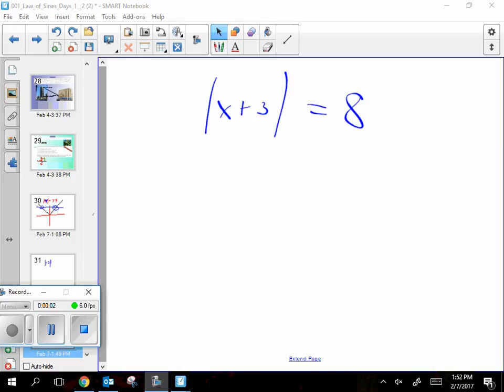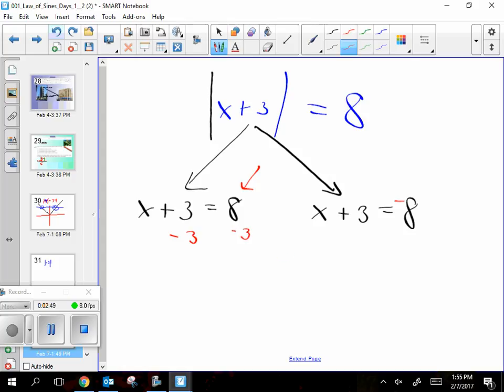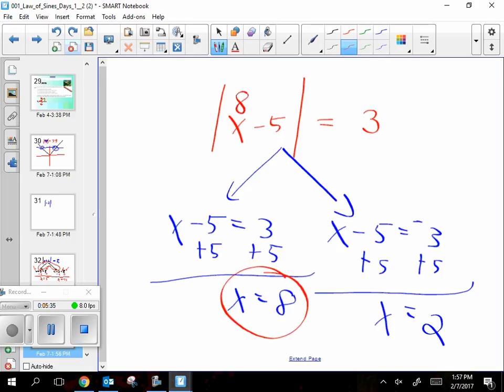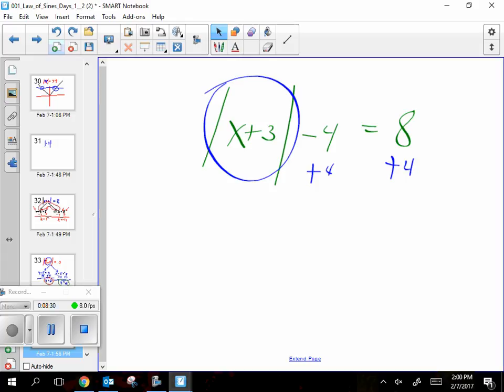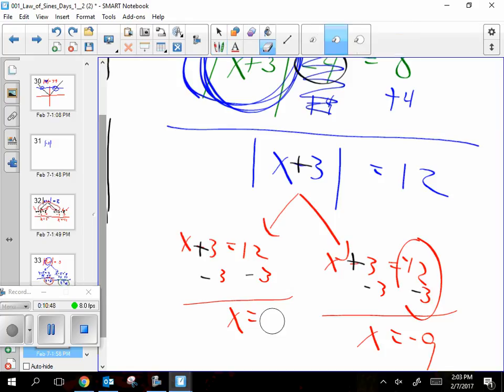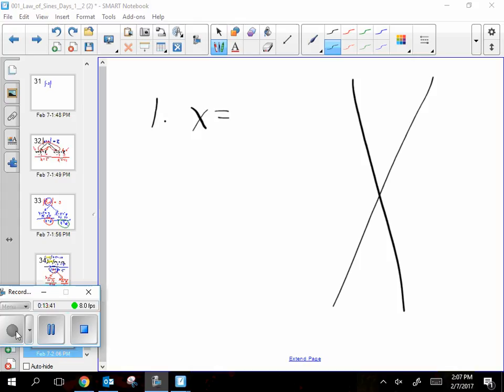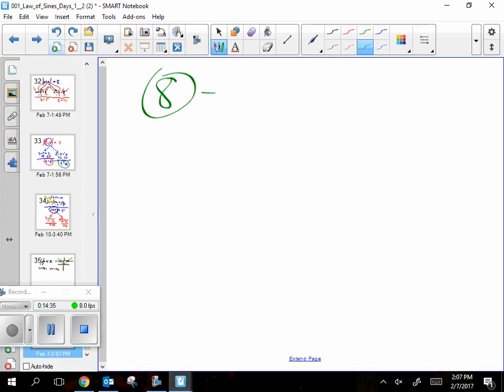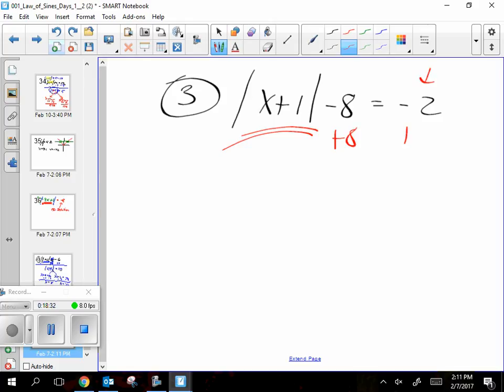February07 LQ Absolute Value Equation solving day 2